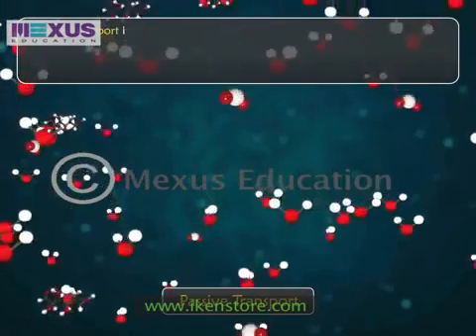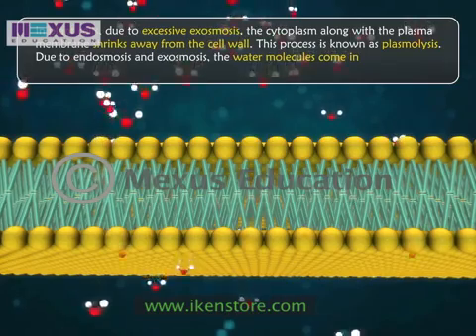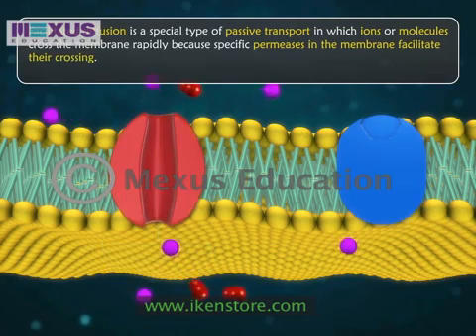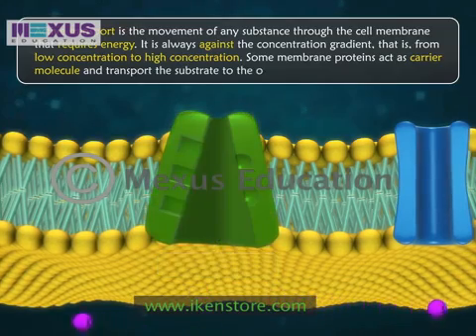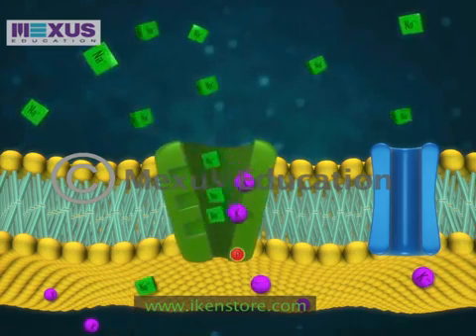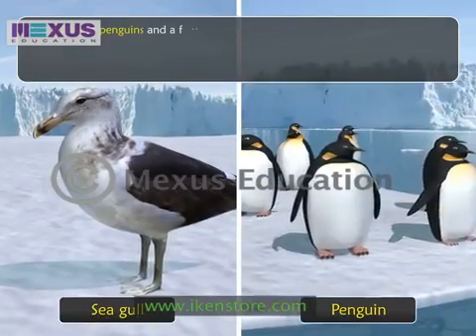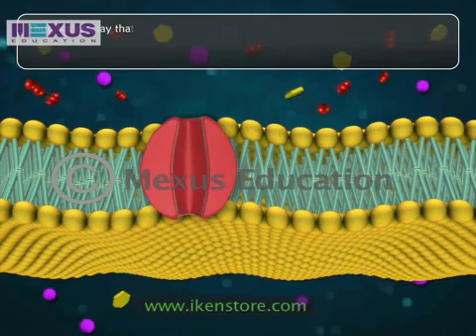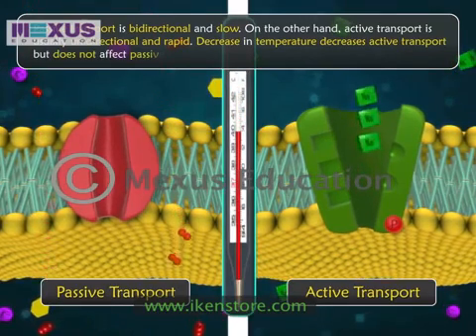Passive and Active Transport